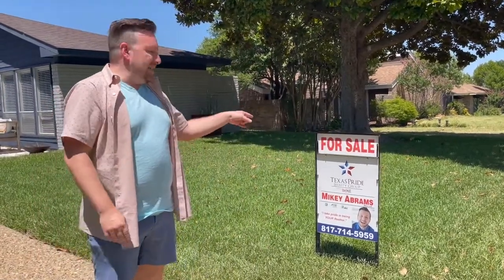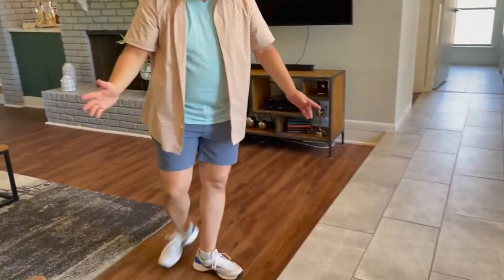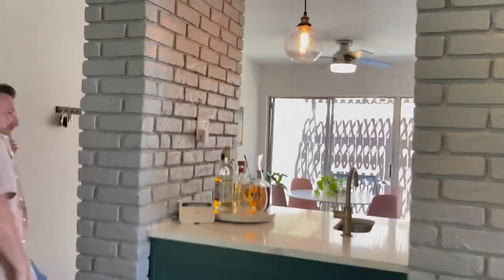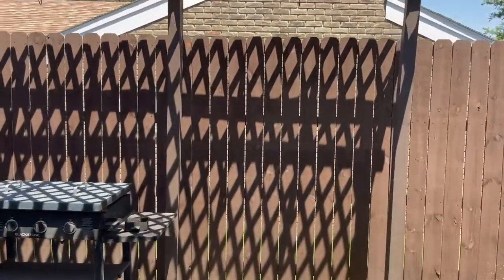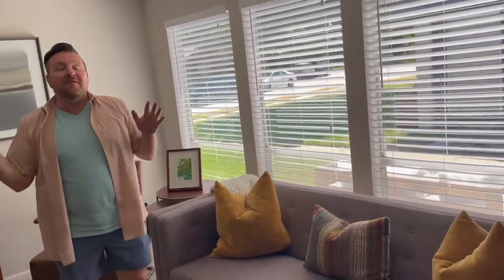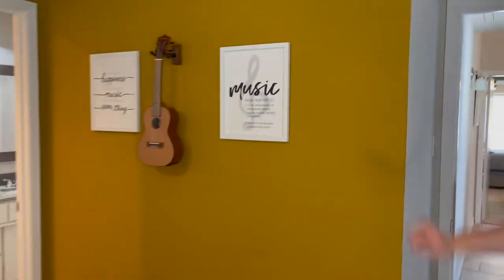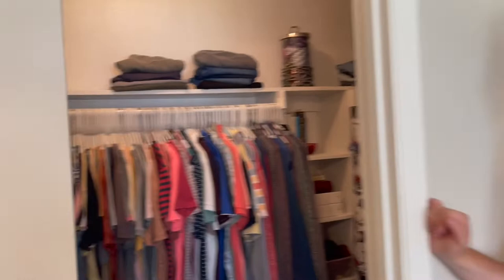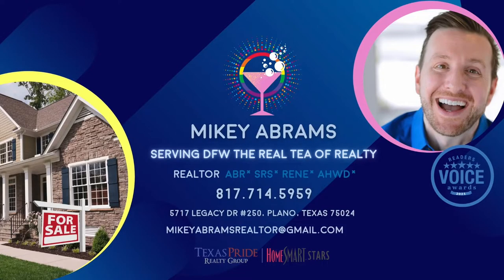3109 OXFORD CT | PLANO, TX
ActiveSingle Family4 Beds2 Full Baths1 Partial Bath0.22 Acres2 Car GarageUpdated 3 hours ago
 35 Photos Map & Location Street View
This is a carousel with tiles that activate property listing cards. Use the previous and next buttons to navigate.

1/35

Contemporary Plano home! Lots of natural light illuminates this beautiful property tucked within a cul de sac. Kitchen features quartz countertops and hexagonal backsplash, soft close drawers, wine fridge and bar area, and stainless steel refrigerator. The easy flow of this home allows you to entertain guests and family. Large fourth bedroom could easily be converted into a second den, media room, or office. TWO YARDS: backyard and side yard perfect for grilling, gardening, and pets to enjoy. Storage shed will convey. Bedrooms separate from main area for additional privacy. Well maintained front landscaping and lighting. Edison style light fixtures throughout home. Close to schools, shopping, restaurants, and easy access to highways.